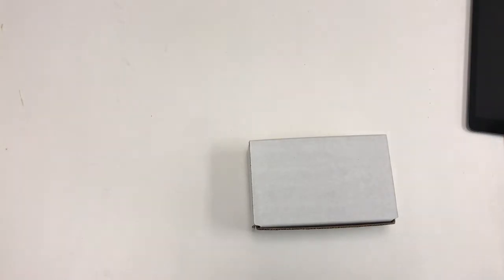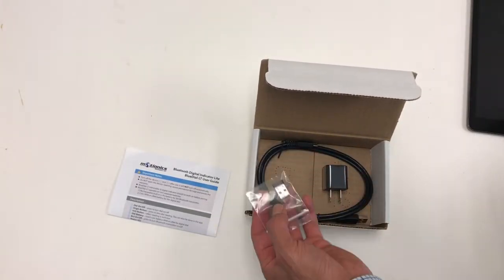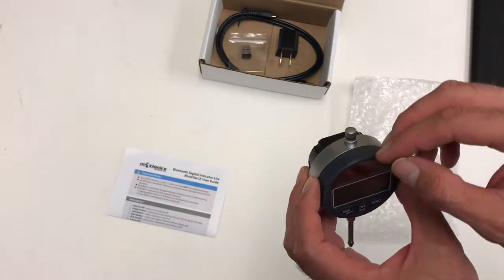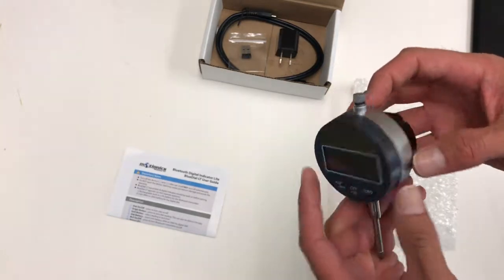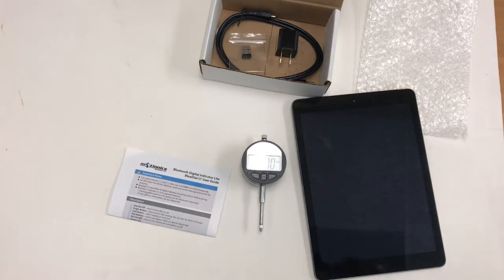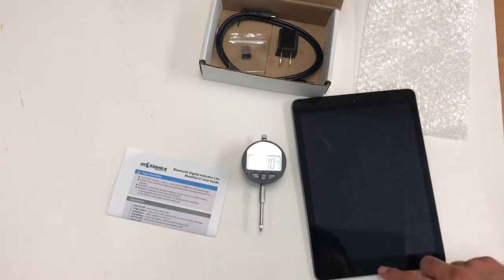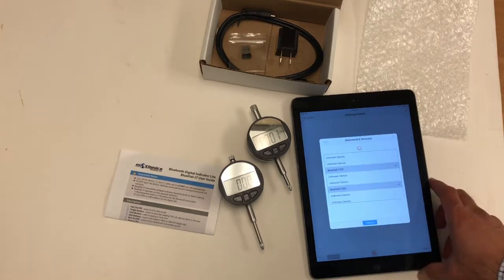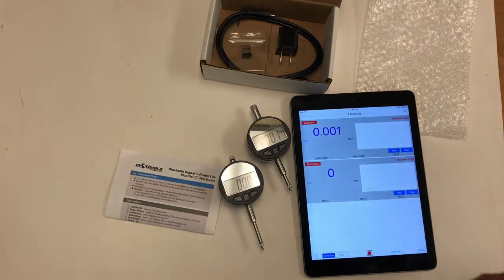An Introduction to Motionic's BlueDial-LT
*MultiGage Reader App Version 1.12 featured in video

PRODUCT DESCRIPTION OF BLUEDIAL-LT:

BlueDial-LT is the lite version of the original BlueDial. With a more affordable price, users can still experience the convenience of wireless data transmission. BlueDial-LT comes with a dial indicator of high resolution (0.00005 in/0.001 mm, 0.0005 in/0.01 mm) and high accuracy (±0.0002 in, ±0.001 in). It has a standard 8mm stem, which allows the dial to be held by general fixtures and be applied to different usages. On the back of the dial, an integrated Bluetooth Low Energy transmitter continuously streams measurement readings at the rate of 8 samples per second. Users can directly view and record measurement readings on their iPhone/iPad screens at a distance of up to 10 meters.

Specs:

    Measuring Range: 0.5 in/12.5 mm, 1 in/25 mm, 2 in/50 mm, 4 in/100mm

    Resolution: 0.00005 in/0.001 mm, 0.0005 in/0.01 mm

    Accuracy: ±0.0002 in, ±0.001 in

    Wireless Data Transmission Rate: 8 Hz

    Wireless Data Transmission Range: up to 10 m (line of sight)

    Working Temperature: 0-40 ºC

    Battery: 400 mAh rechargeable

    Battery Usage Life: 30 hr

    Charging: 5 VDC USB and 110VAC

PRODUCT DESCRIPTION OF THE PC SOFTWARE:

We have been dedicated on bringing wireless displacement sensors and smart device Apps to make dimensional measurement simpler. Now it is also possible to wirelessly collect readings from our WiMER and BlueDial on any Windows PC in the facilities. First of all, you should have a WiMER or a BlueDial at hand. If you already have one, just grab a small USB dongle from our store for $25 and download the FREE Dial Reading software on any PC running Windows 7 and later. Then you are ready to see all the data streamed to the PC wirelessly.

Import Update: v1.04 supports simultaneous connection of multiple devices. Now Dial-Reading can connect to up to 7 BlueDial/WiMER at the same time using one single dongle. Each gage will be assigned its individual panel for display and control without interference between each other. Data recording will also be simultaneous for all connected devices.

ABOUT MOTIONICS

Motionics, LLC was established in February 2011 in Austin, TX to develop new technologies for diagnostics and monitoring of rotating machinery. Another expertise of Motionics is educational products including software and hardware for engineering and technical applications.

Also, Motionics provides innovative industrial solutions in form of tablet-based software (Applications) along with custom-designed hardware for monitoring of rotating equipment.